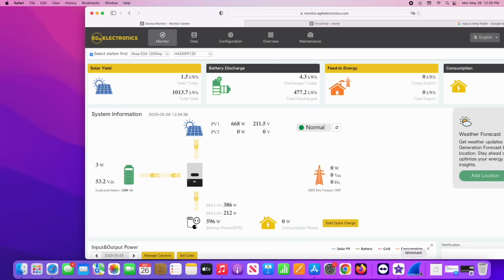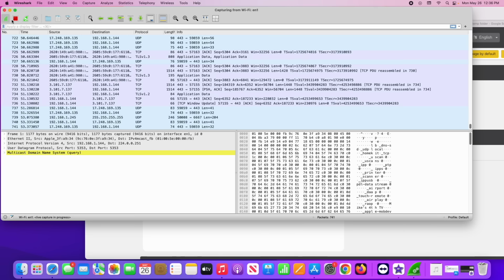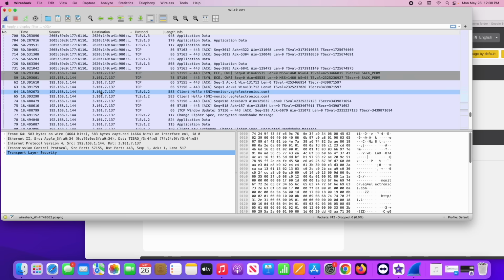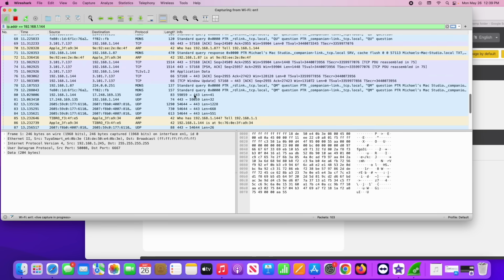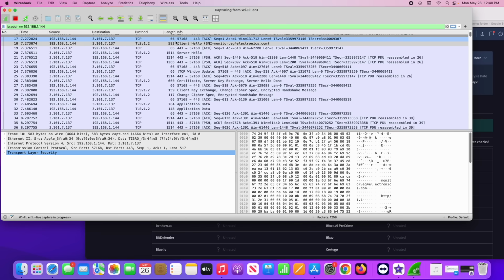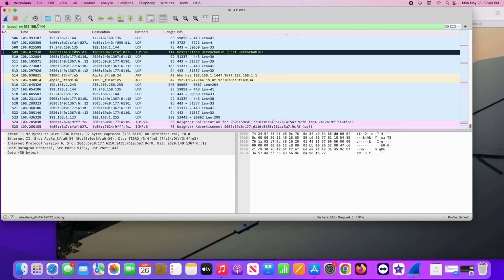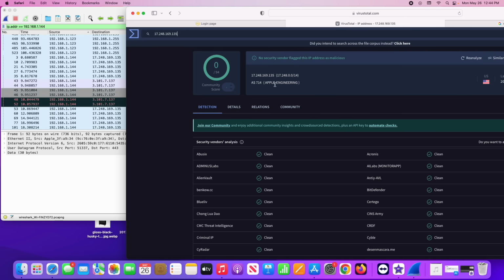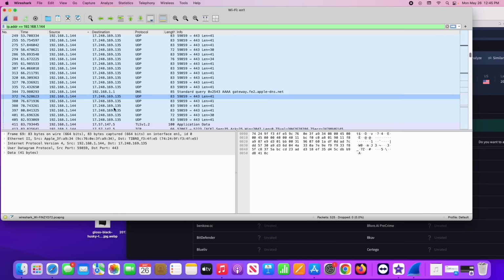Is Your EG4 Inverter Talking to China? Cyber Security Expert Investigates!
Concerned about the communication of your EG4 off-grid or grid-tied inverter? Can China remotely shut down your solar power system? With over 10 years of experience in Cyber Security, I dive deep into the network traffic generated by my EG4 inverter to uncover the truth. Prepare to be surprised by the actual hard facts I've discovered about where this device is communicating. This analysis applies to ALL EG4 inverter models. Find out what's really happening on your network!